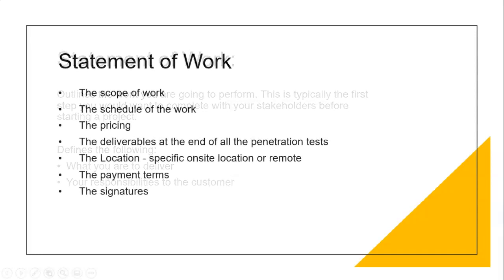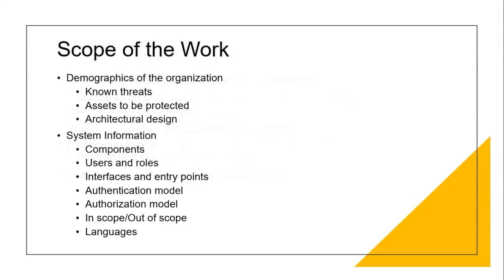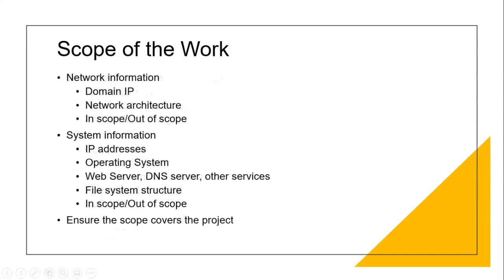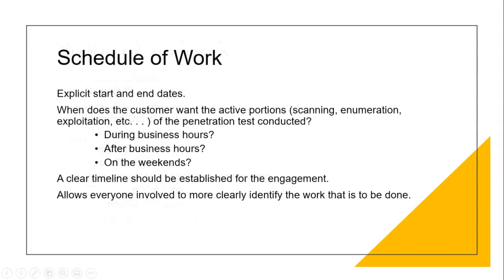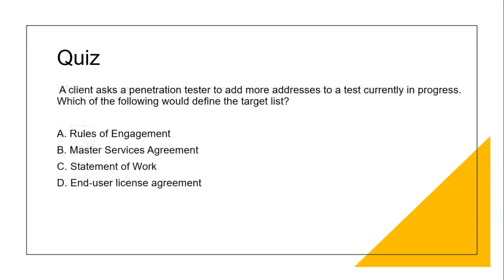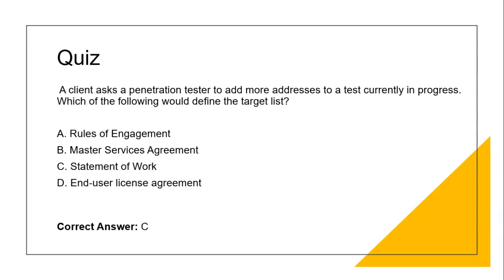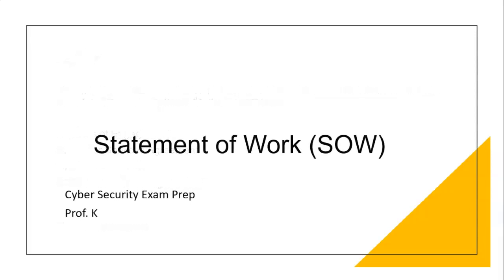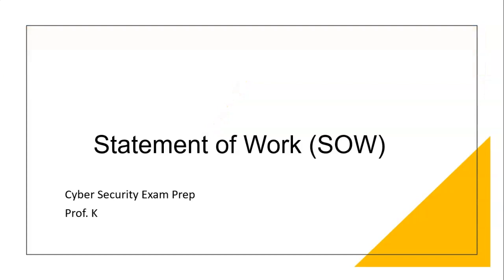CSEP - Statement of Work (SOW)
Cyber Security Exam Prep (CSEP) - Statement of Work (SOW)

Regardless of which cybersecurity exam, exam vendor, or certification path you choose, you will be expected to know what documents are required before, during, and after a pentest. For exam purposes, you will need to understand why a Statement of Work document is important and what should be included in the document.

You are also expected to know the difference between a Statement of Work and the Rules of Engagement.